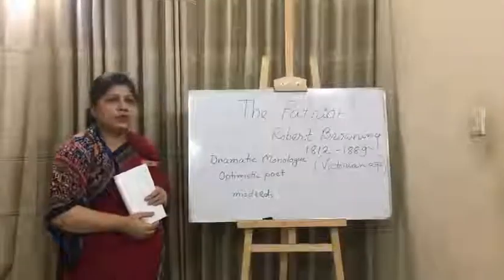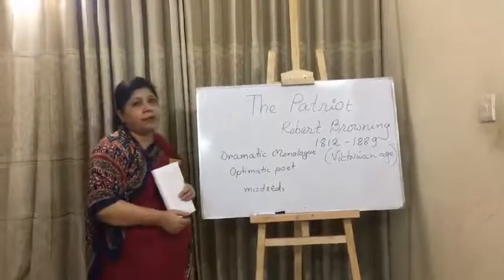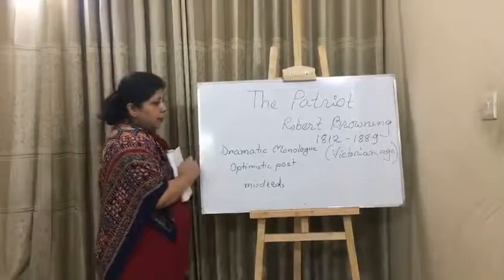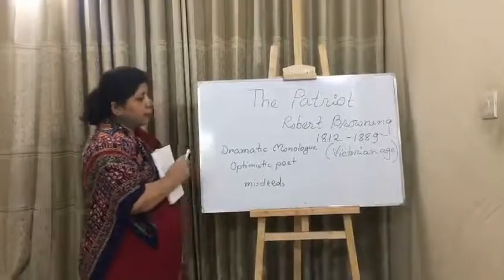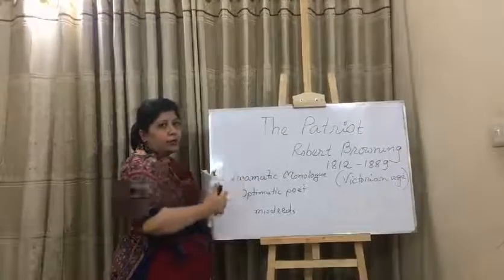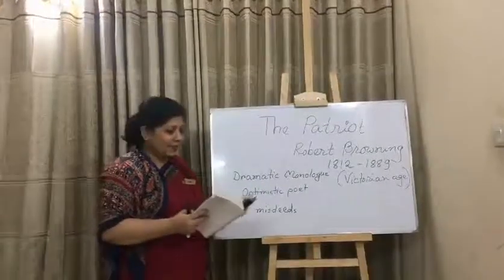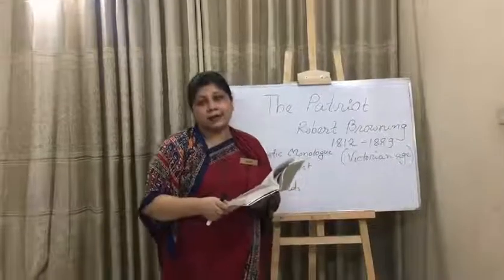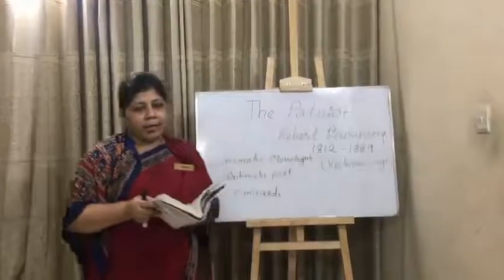1st year Code 2202 National University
Dhaka Mohanagar Mohila College, Dhaka
English Department
Code 2202
National University
Online classes
Four-year English Honours Department of English
For Four - year B.A Honours Course
Department of English